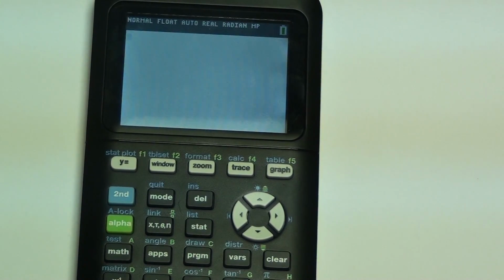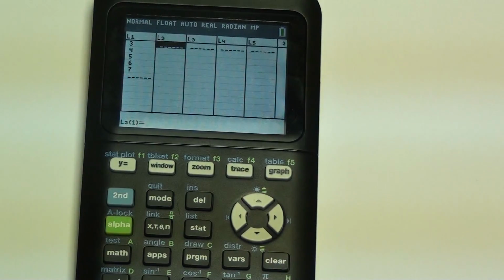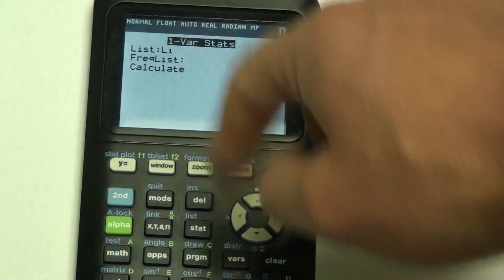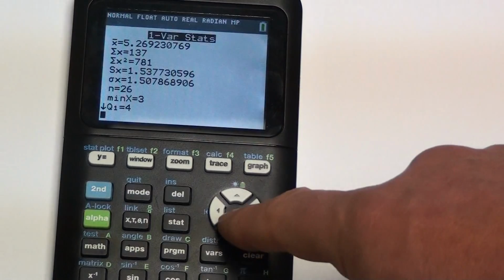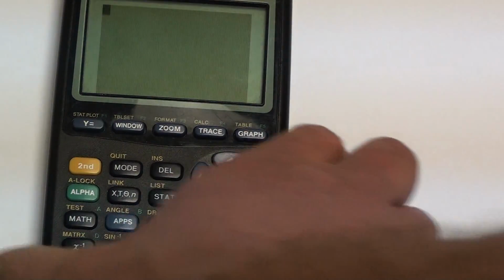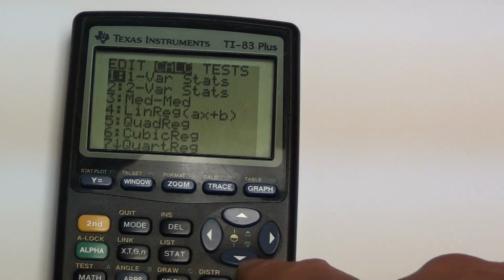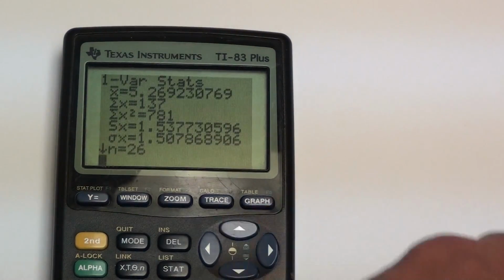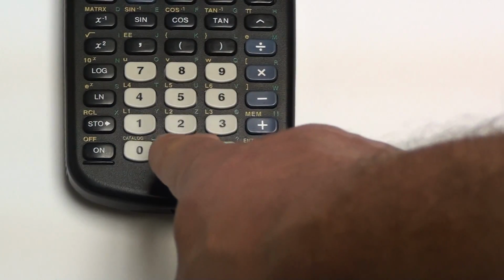Using a Graphing Calculator to find Statistics (Part 2)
Using a TI - 84 and a TI - 83 graphing calculator to find Statistics when there is a frequency column.  Mean, Median, IQR, Standard deviation and many other 1 - Variable Statistics when there is a frequency table.